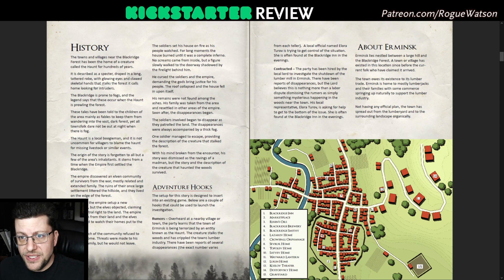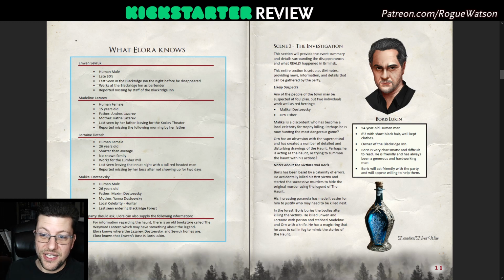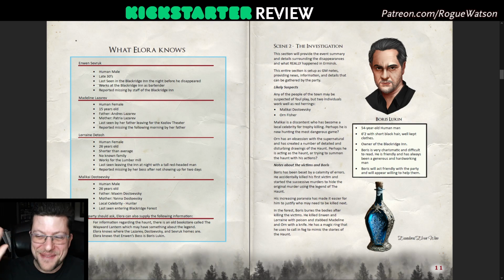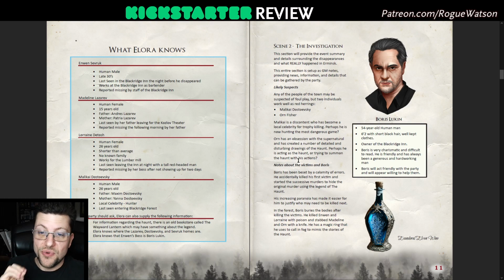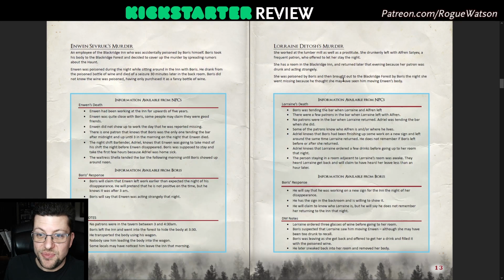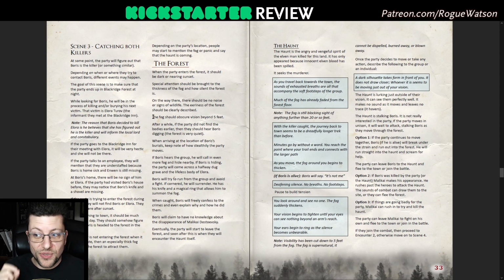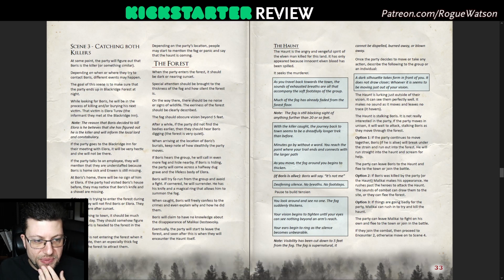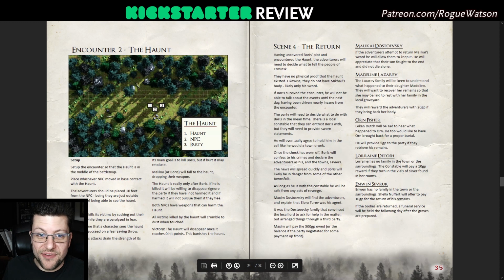Kickstarter Review - The Haunt of Erminsk (5E) [Sponsored]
Review of the 5e adventure, "The Haunt of Erminsk," designed by Legends of Athelu creative team.